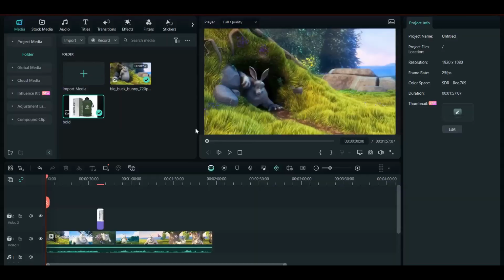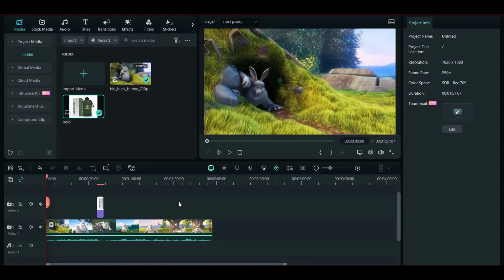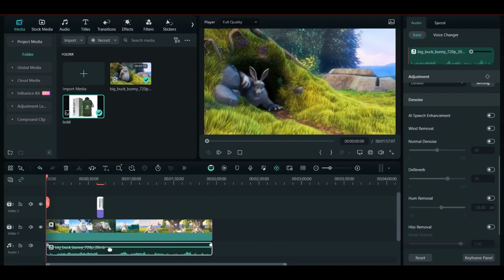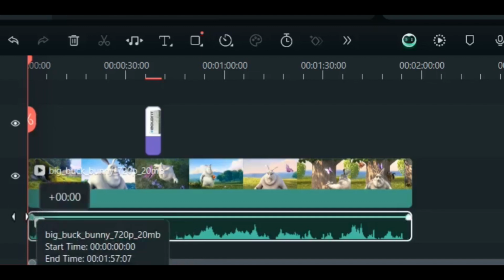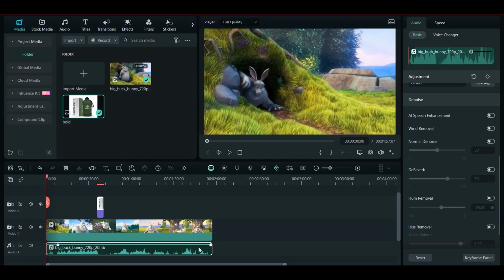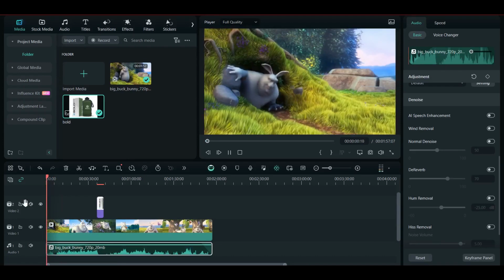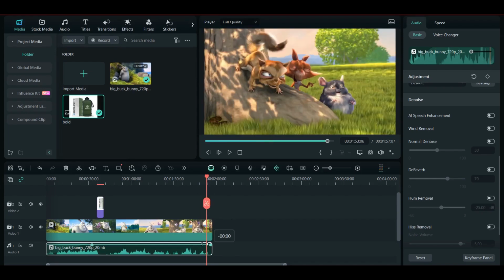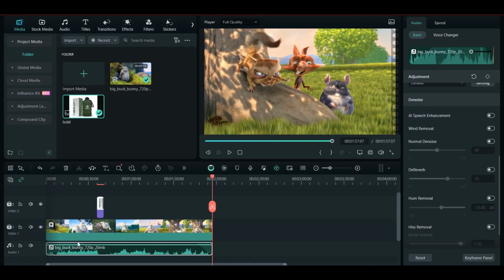How to add fade in and fade out audio effect in Filmora 13